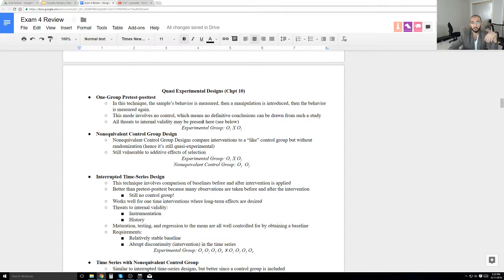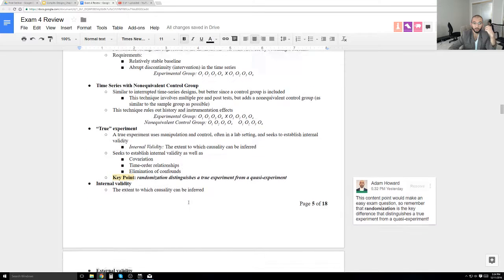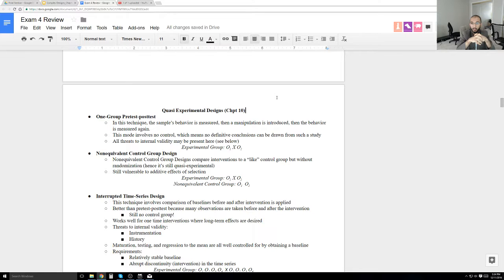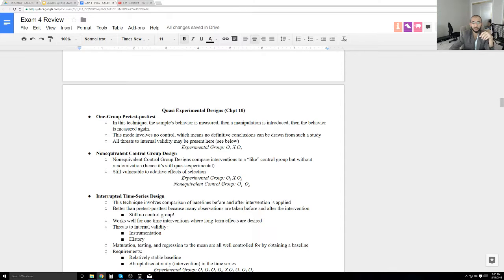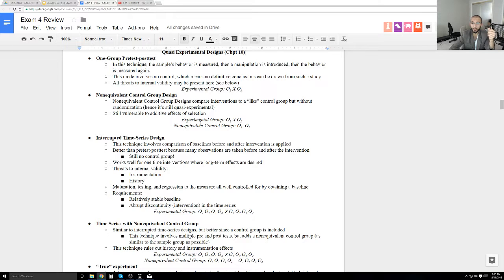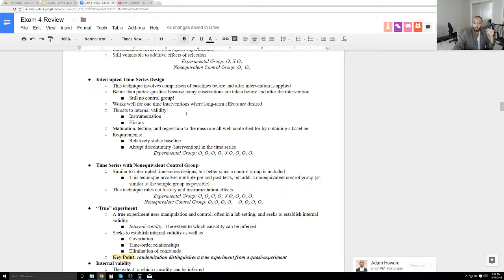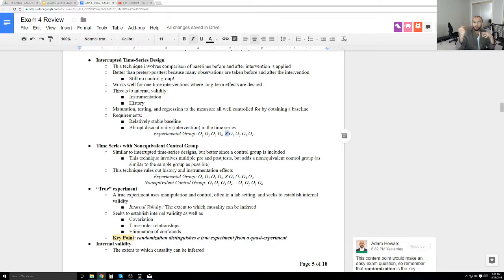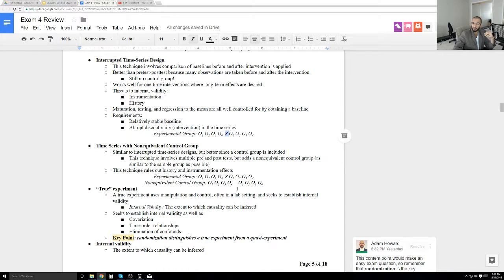Types of Quasi Experimental Design